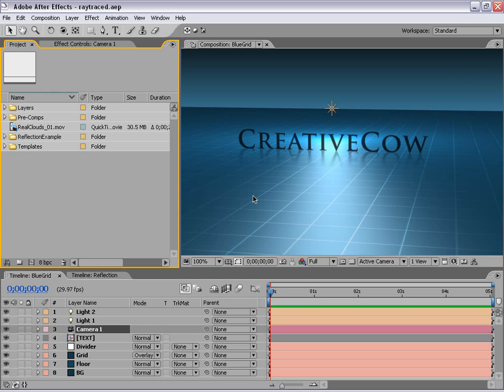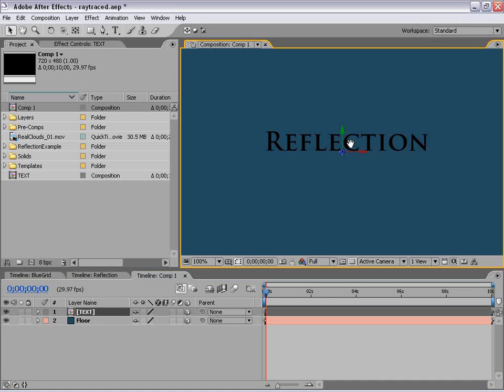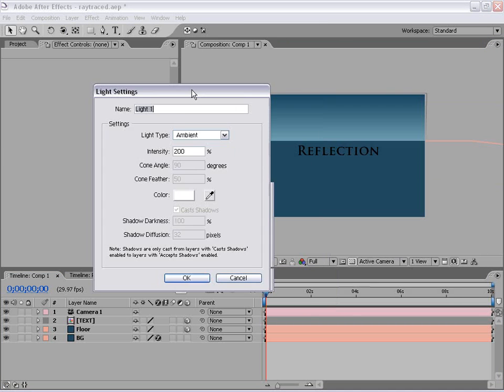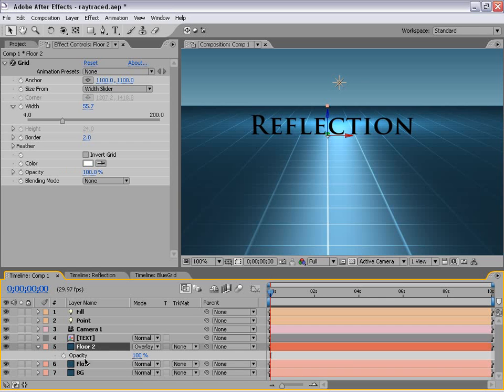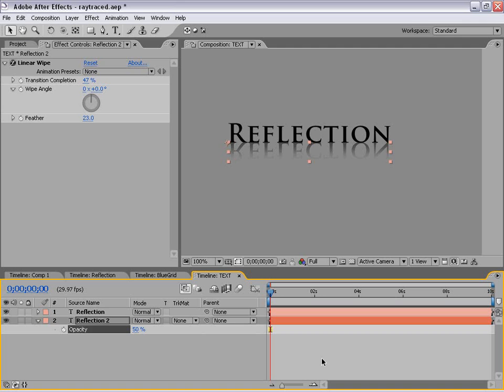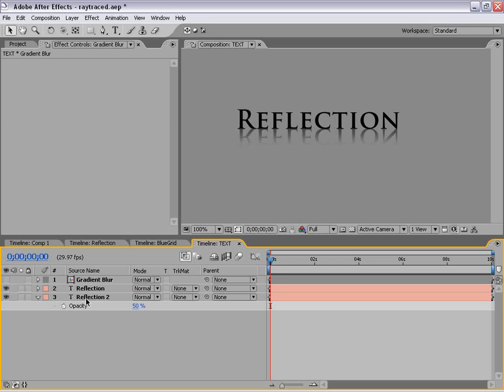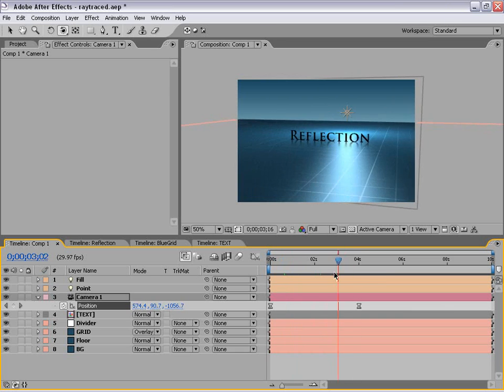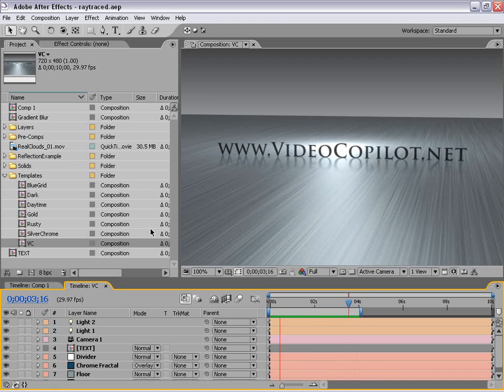Create 3D Reflections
In this video tutorial from CreativeCOW.net you will learn how to create ray traced light reflections inside of Adobe After Effects.